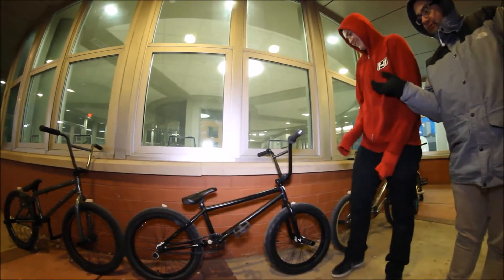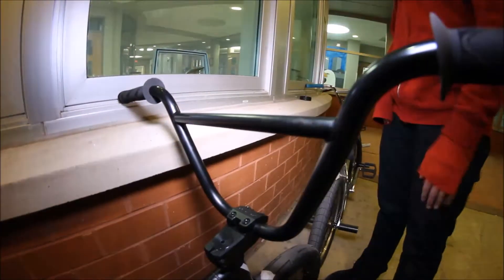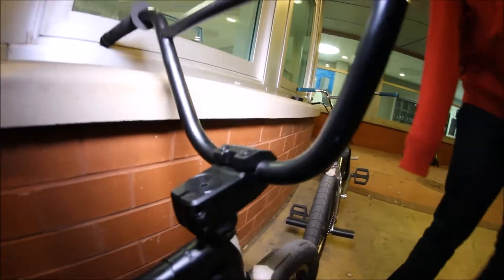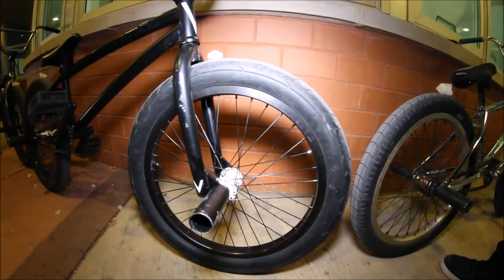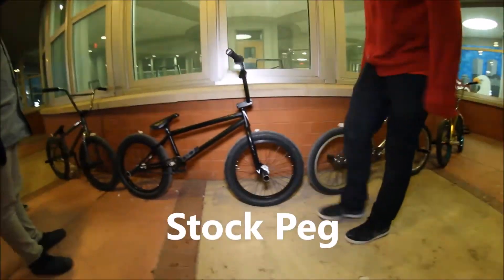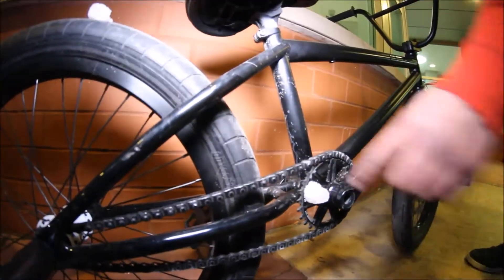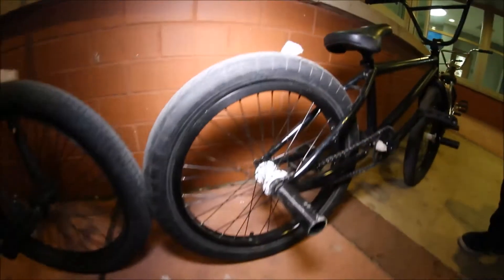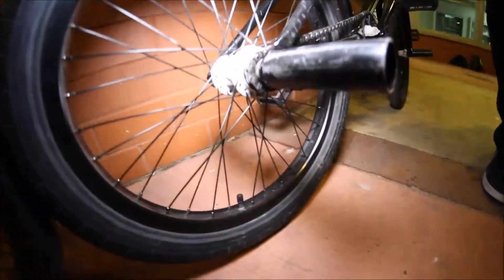2015 Verde Bike Check (Sebastion Isaza)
This is Sebastion's 2015 Verde bike check. Its somewhat custom but mostly has stock parts for now, but many more to come.